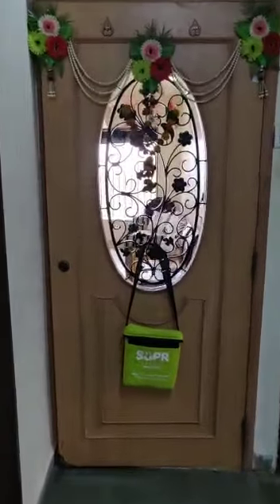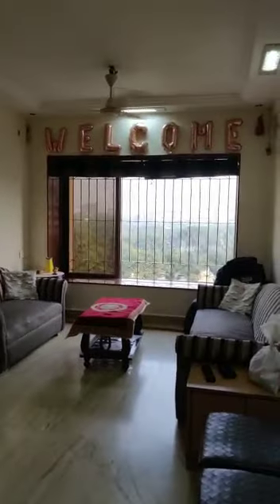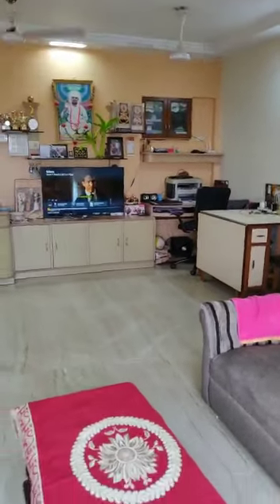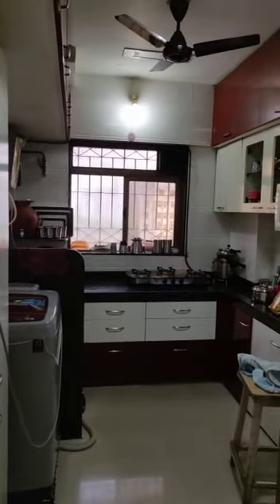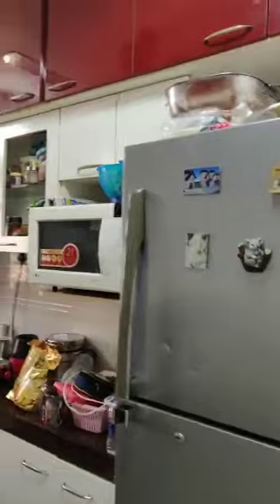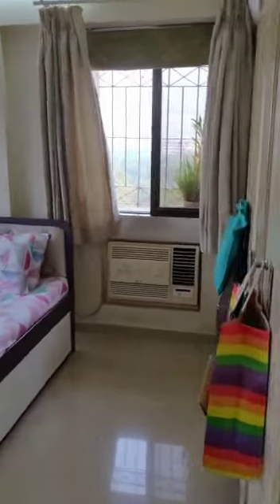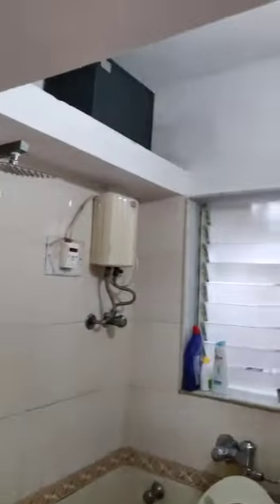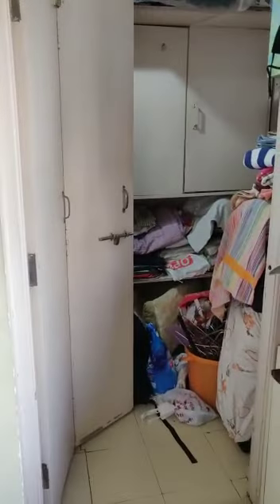Spacious 2 Bhk Furnished Flat For Sale @ Kandivali West. Mahavir Nagar .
Fully Furnished Flat, Carpet Area: 660 Sq.Ft . East - West Facing, Open Parking For 4 Wheeler And 2 Wheeler Available.
Regards,
Jay Udeshi,
Highrise Properties Consultants,